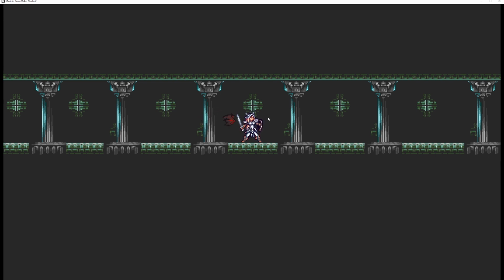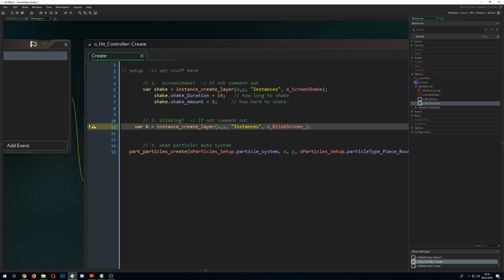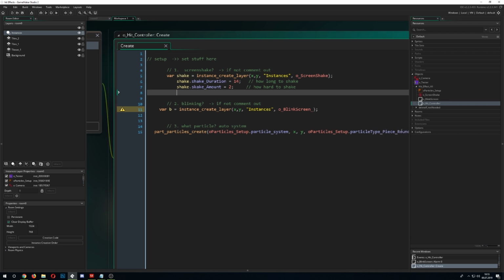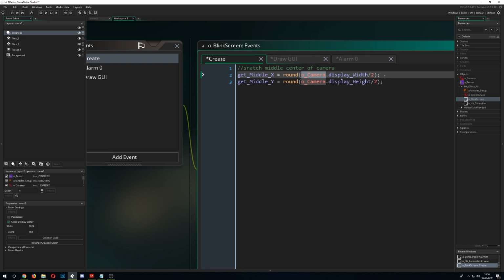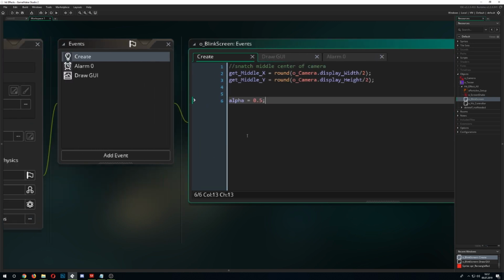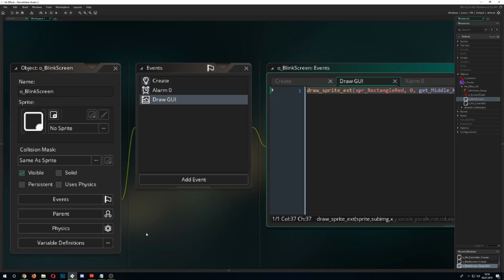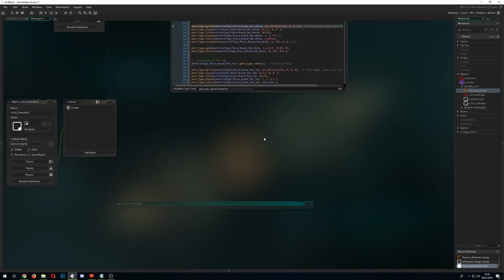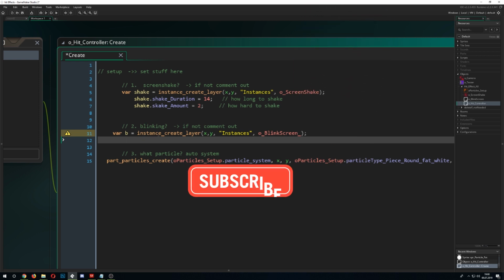🔴Game Maker Studio 2 | Basics - Hit effects, sneaky things that boost every game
This video tutorial shows you how to upgrade every game with simple hit effects in gamemaker studio.